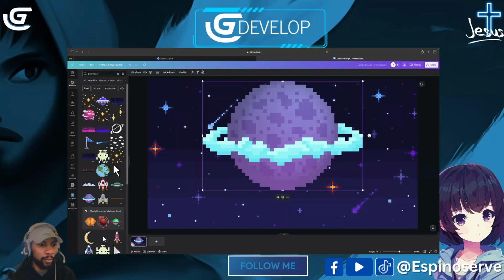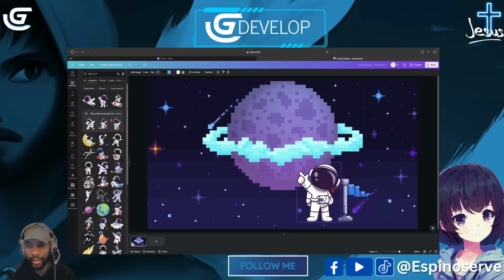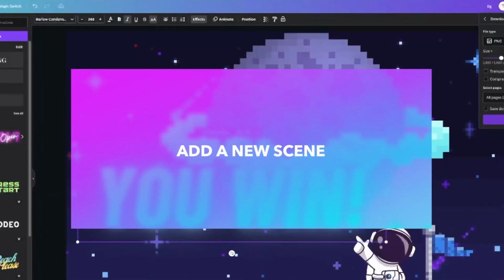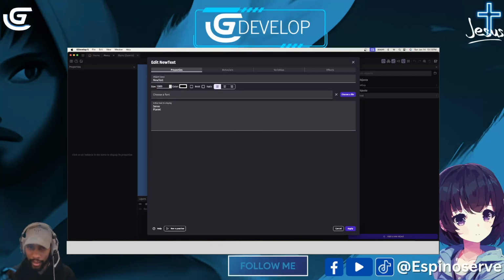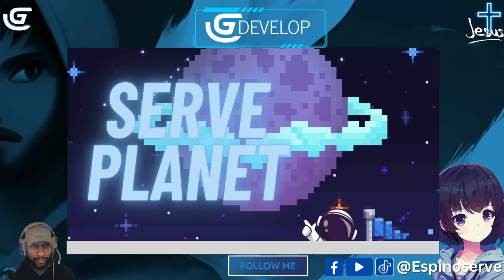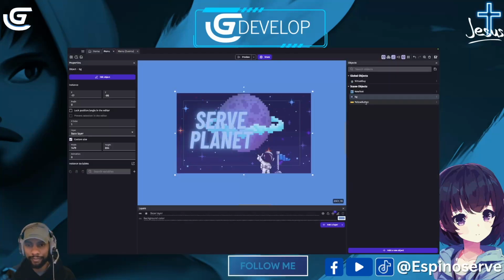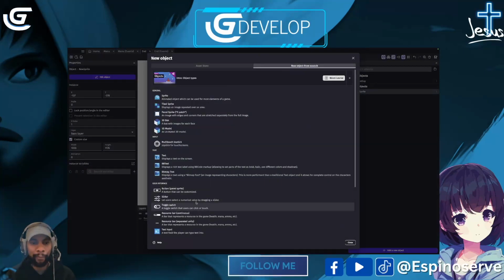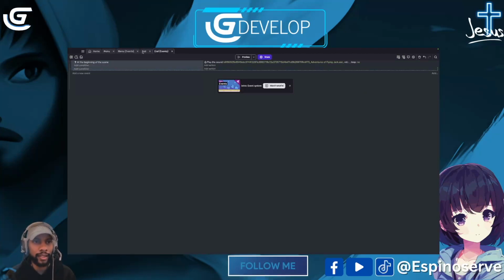GDevelop Essentials for Beginners: Creating a Menu and End Scene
🚀 Elevate your game development journey with our final basic platform tutorial on GDevelop! In this comprehensive guide, we'll take you through creating a dynamic platform game with an immersive menu and a captivating end scene. Whether you're a beginner or looking to polish your skills, this tutorial is your gateway to mastering GDevelop's capabilities.

Key Features:
✨ Build a complete platform game from start to finish.
🔧 Implement interactive menus to enhance user experience.
🌈 Craft a compelling end scene that leaves a lasting impression.
🎮 Explore advanced GDevelop features for seamless integration.

Benefits:
🚀 Gain practical experience in advanced game development techniques.
🔗 Develop transferable skills applicable to various game projects.
🌟 Unlock the potential to create polished and professional-looking games.

Call-to-Action:
Ready to take your game development skills to the next level? Dive into the tutorial now and bring your game ideas to life!

🚀 Let's build amazing games together! 🚀

1 Corinthians 16:14 - "Let all that you do be done in love."